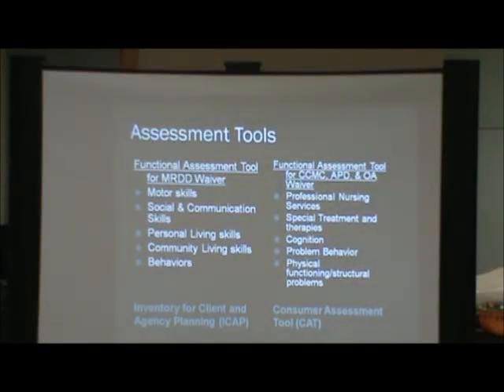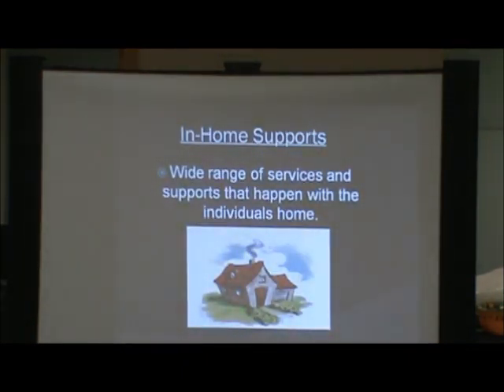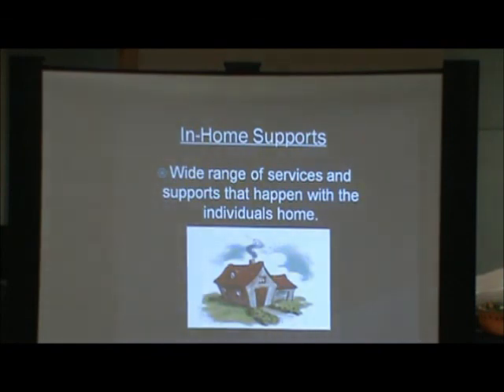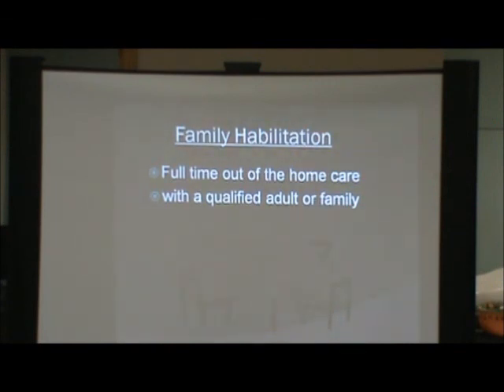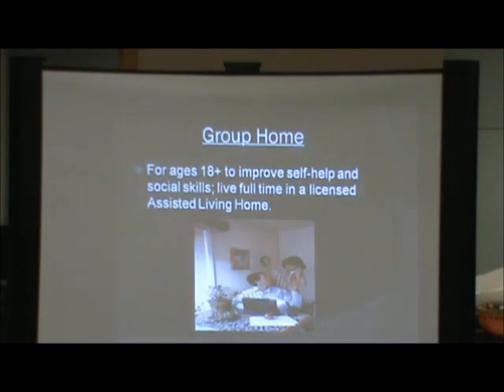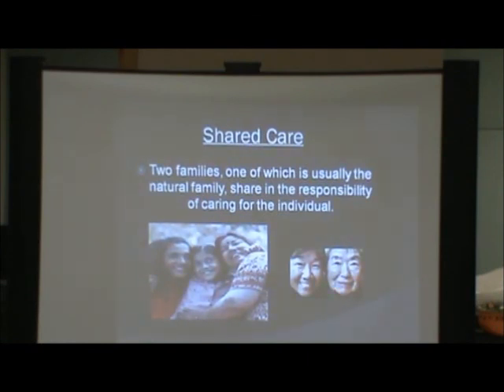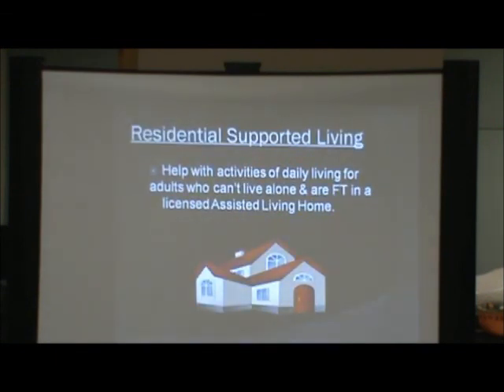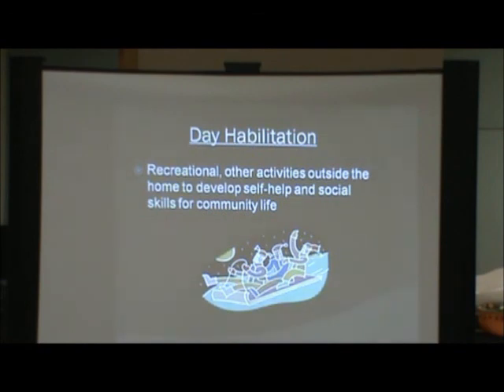Waiver2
second waiver training video